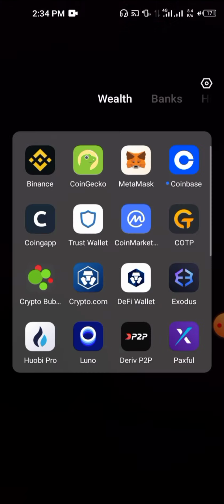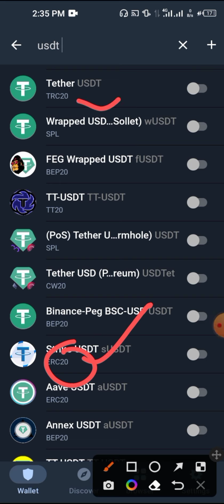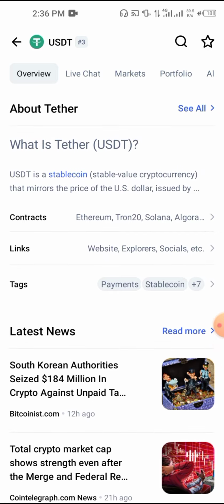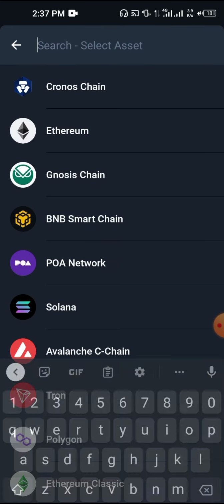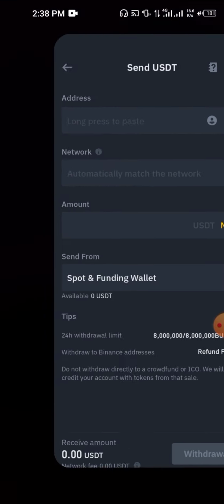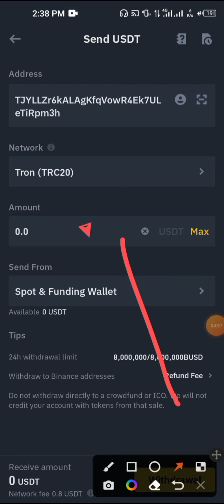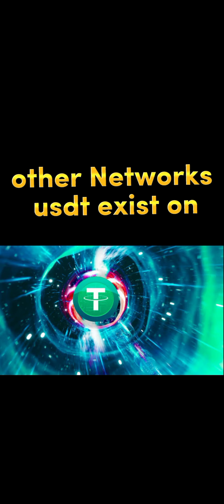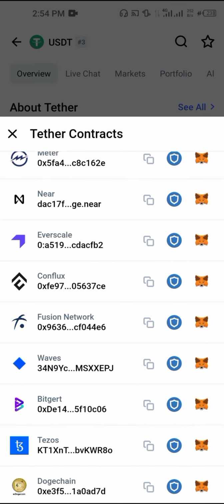How to add trc20 usdt to trustwallet( usdt trc10, usdt trc20)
How to add trc20 usdt to trustwallet